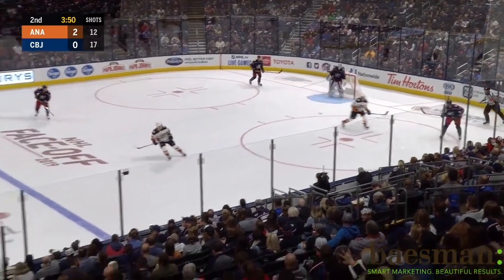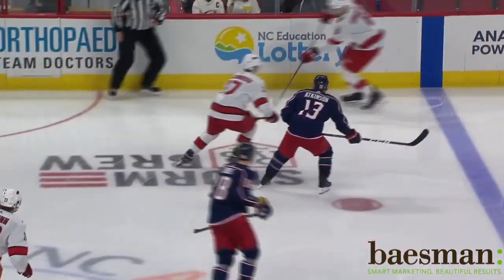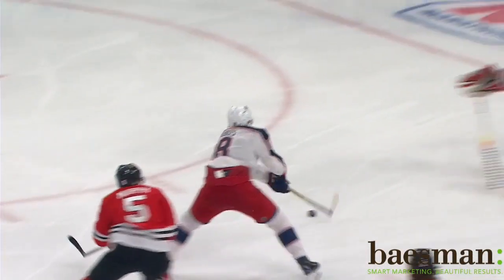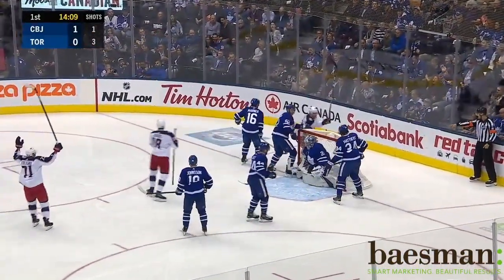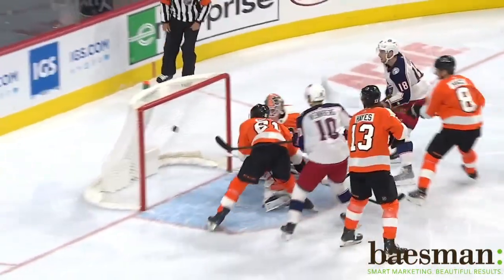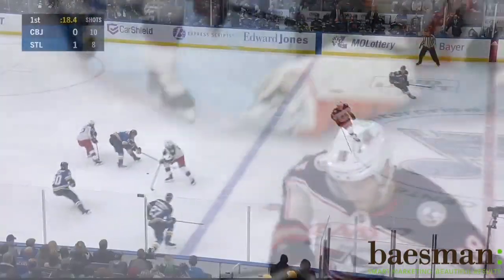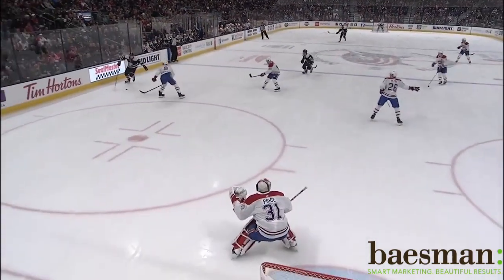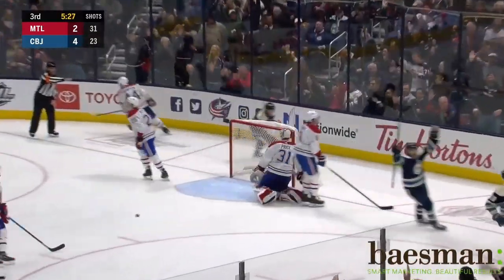Battalion Breakdown: Pierre-Luc Dubois (11/2/20)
Read more about PLD in todays edition of Battalion Breakdown, presented by Baesman: cbj/co/pld11220

Follow the CBJ on social media!